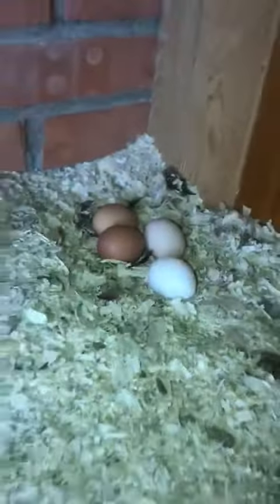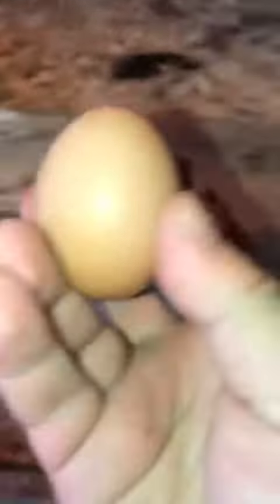Revolutionize Poultry Farming: Water Filter & Disinfection for Healthier Broilers! 2025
Learn how to raise healthier broilers with a guaranteed success rate using water filter and disinfection methods in 2025! In this video, we'll dive into the importance of clean water and a sanitized environment for your broiler chickens.

Discover the secrets to reducing mortality rates, improving feed conversion, and increasing the overall health and productivity of your broiler flock. From the benefits of water filtration systems to the best disinfection practices, get ready to take your broiler farming to the next level.

Whether you're a seasoned farmer or just starting out, this video is a must-watch for anyone looking to improve their broiler production and bottom line. So, sit back, relax, and let's get started on the path to raising healthier, happier broilers!